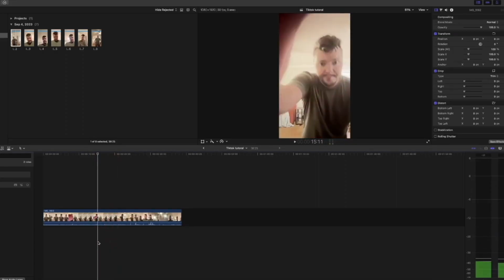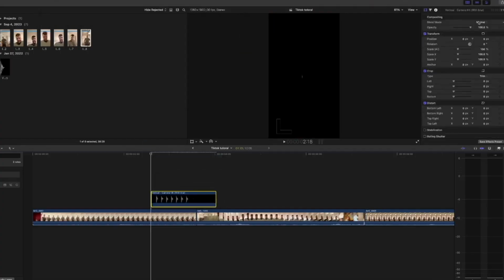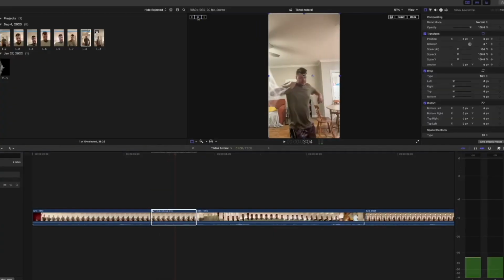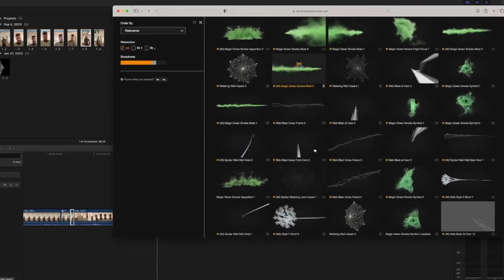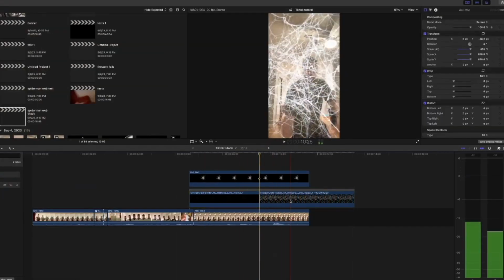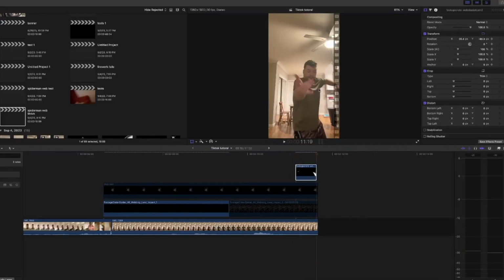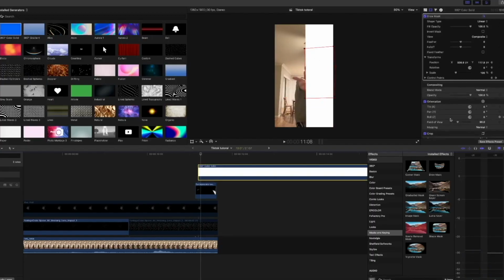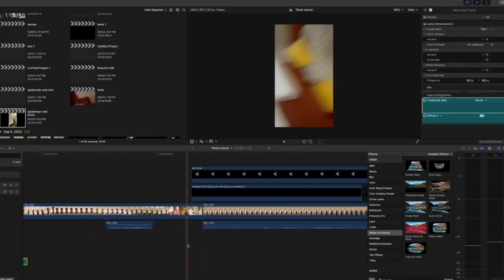Spider Man Web Slinging Effect | Final Cut Pro Tutorial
Today's video shows how to do a Spider Man web slinging effect in Final Cut Pro!

My Gear

Audio:
- Rode Wireless Microphone
- Audio-Technica AT2020 Microphone
- Shure SM7B Dynamic Studio Microphone
- Focusrite Scarlett Solo 4th Gen Audio Interface

Cameras:
- Canon EOS R
- Sony AX33
- Canon RF S10-18mm lens